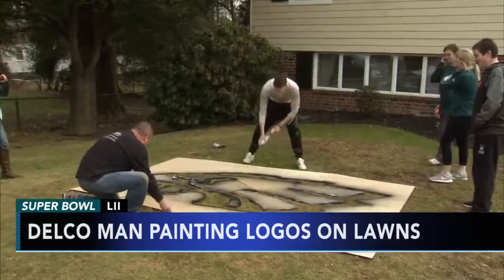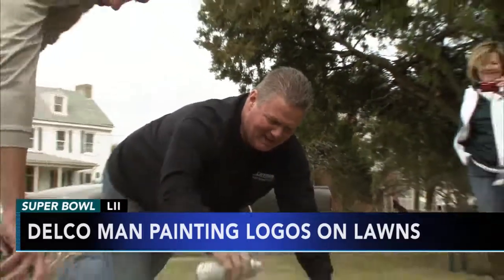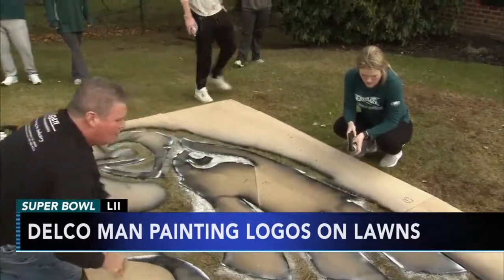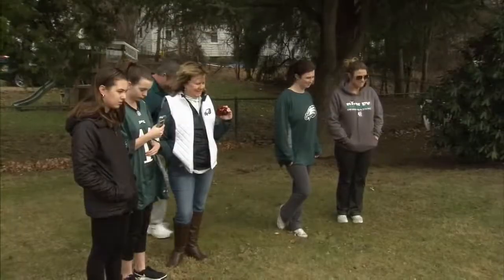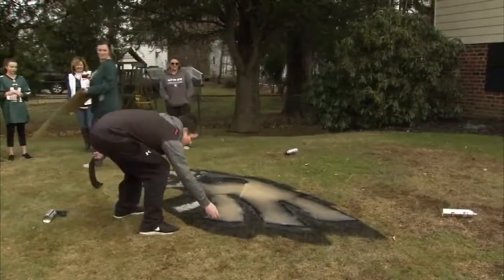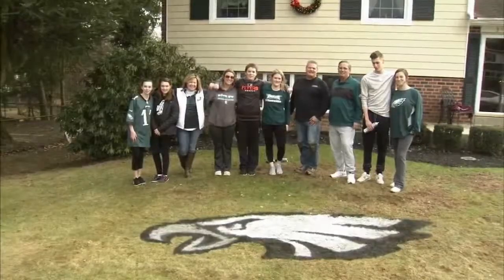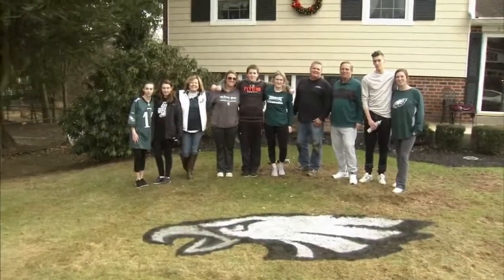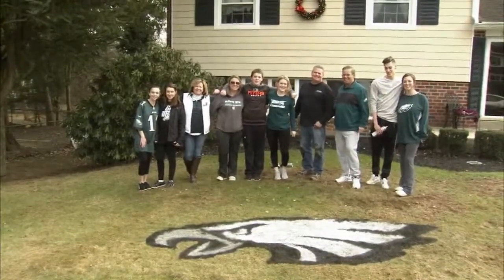Delco man paintings Eagles logos on lawns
Delco man paintings logos on lawns. Gray Hall reports during Action News Mornings on January 28, 2018.